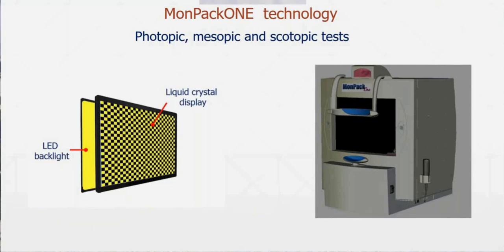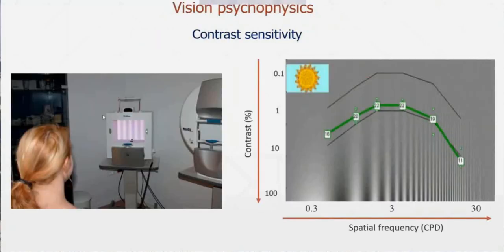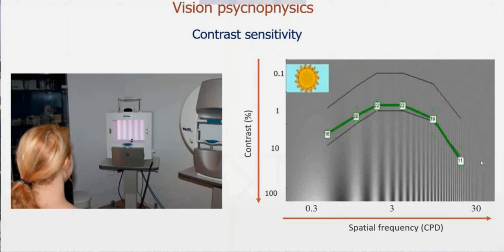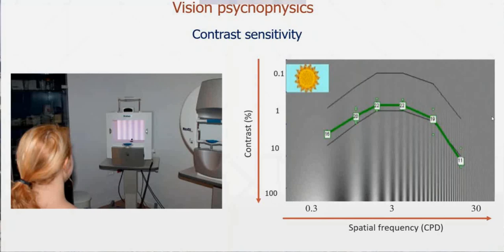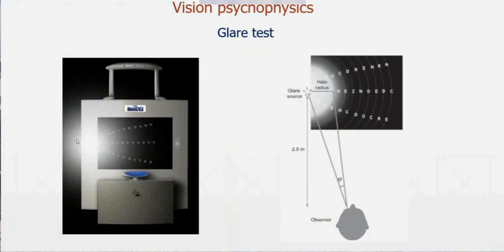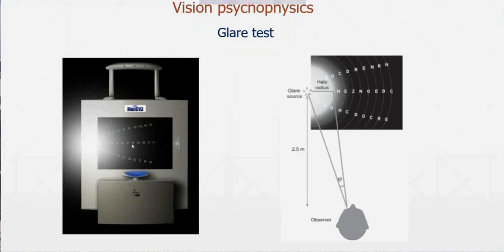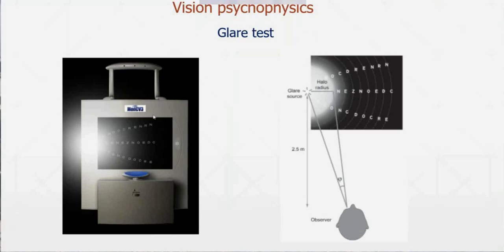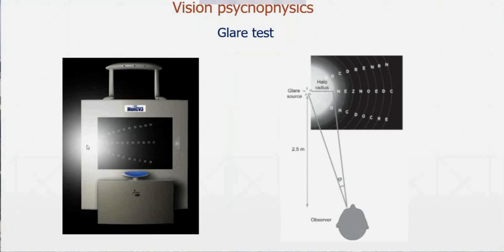MonPackONE -6- Vision psychophysics - Contrast and glare test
This video is part of a series describing the MonPackONE system, a compact, multifunction system for visual function evaluation manufactured by Metrovision of France.  It allows the realization of vision psychophysics, vision electrophysiology and eye movement tests.
In this video, we will describe how contrast sensitivity and glare tests are realized.